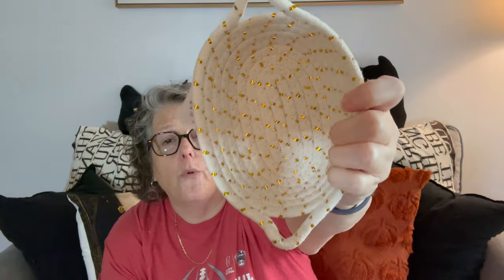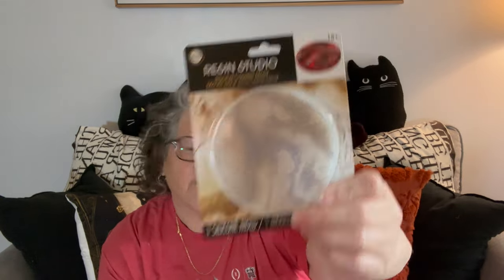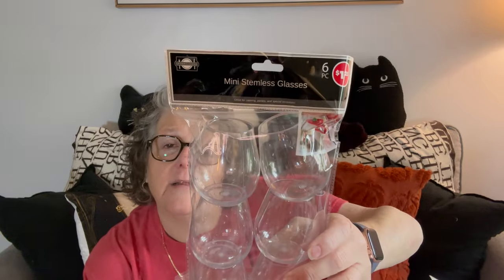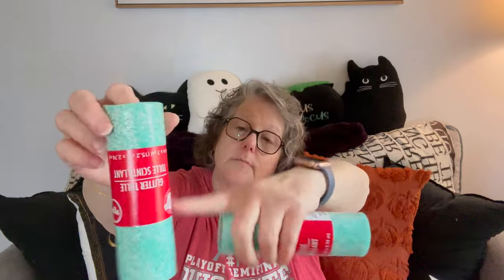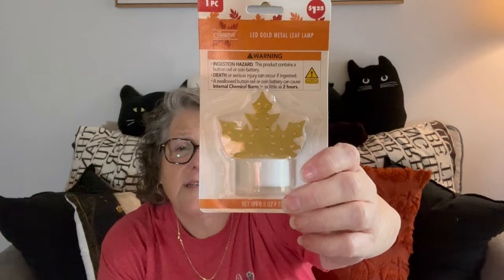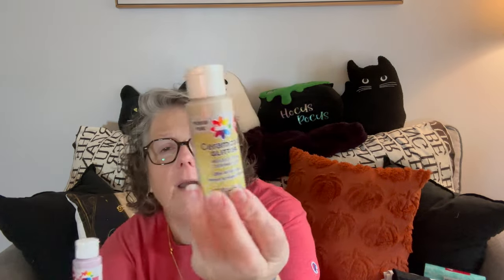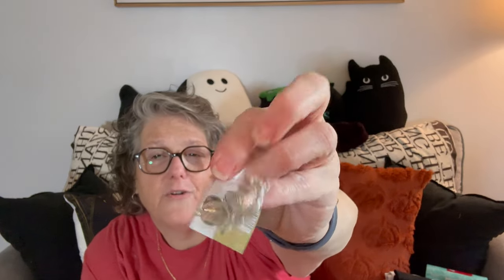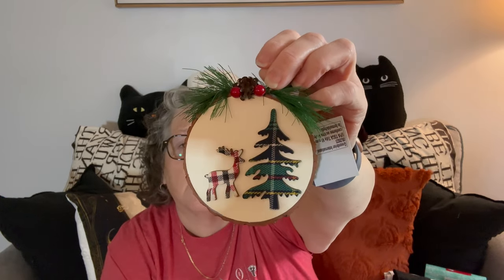DOLLAR TREE CRAFT SUPPLY HAUL